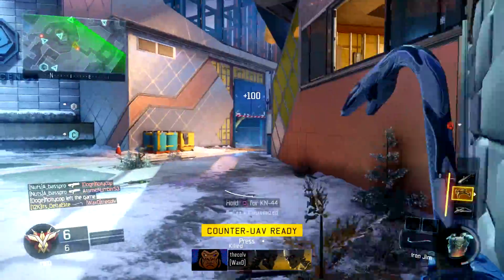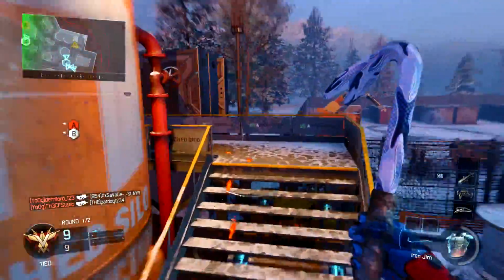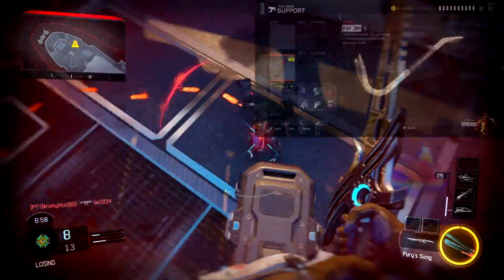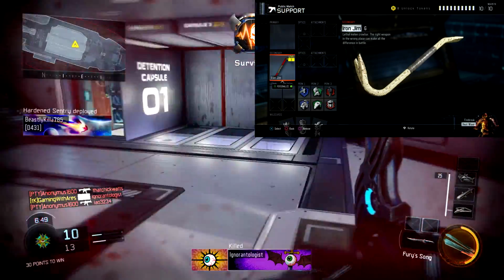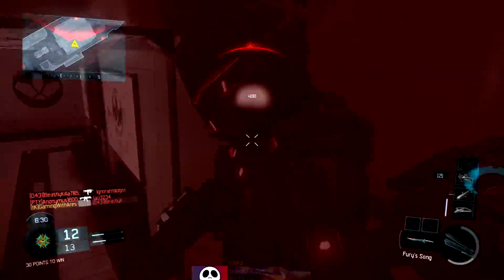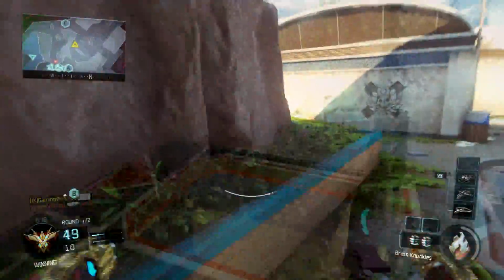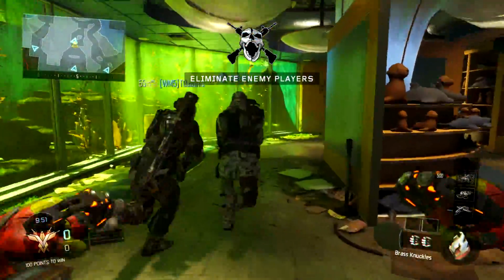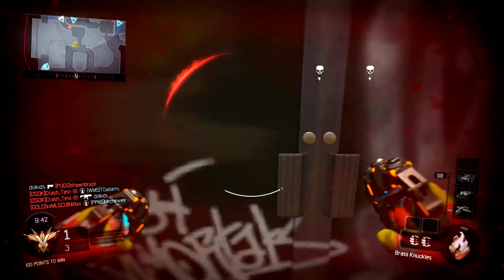HOW TO GET EASY DARK MATTER FOR ALL MELEE WEAPONS - Black Ops 3 Melee Weapon Tips & Tricks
Today, were gonna be taking a look at a good Class Setup for Easy Dark Matter Camo for your Melee Weapons(DLC and Non-DLC). In this video, I got ahead and tell you all the perks you should use to be successful while using melee weapons in Black Ops 3. Also, I go over which Specialists I recommend in Black Ops 3 that will help you out in succeeding with this challenge! Hope you enjoy and find this helpful!

→ Give Me Feedback In The Comment Section On What You Thought About The Video!